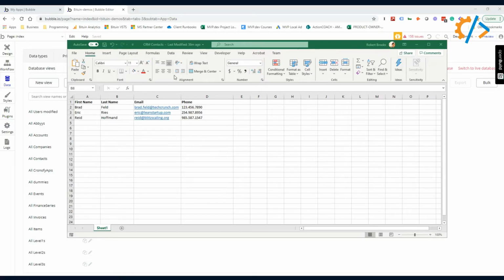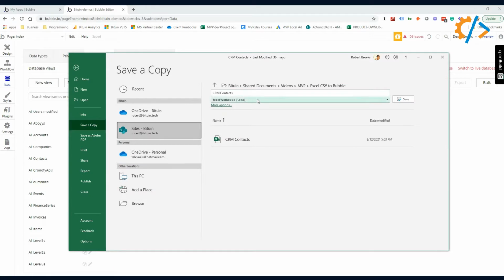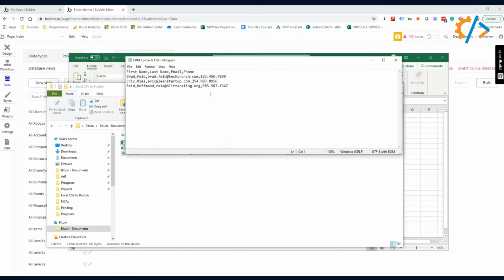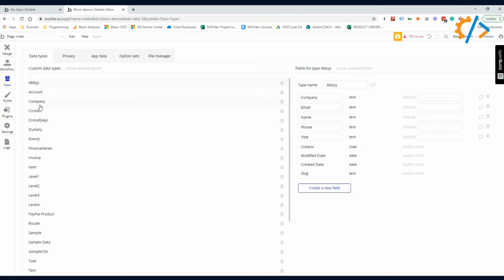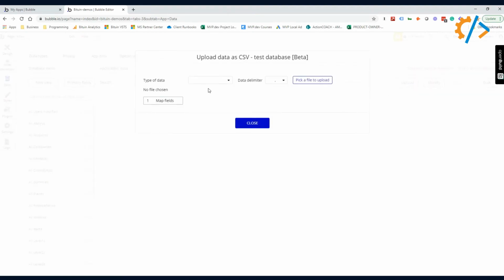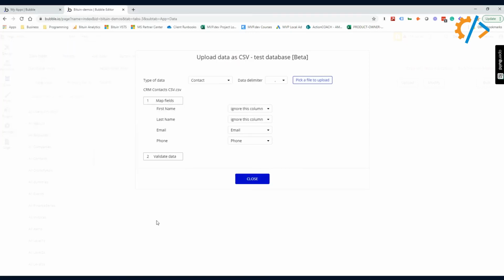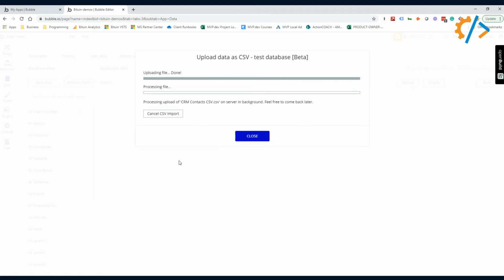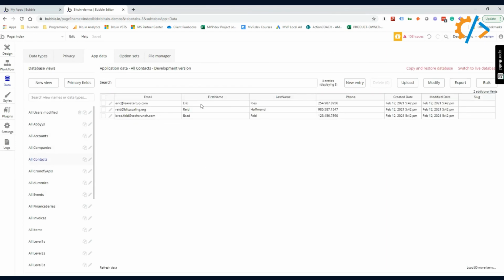Uploading Excel Data Into Your Bubble.io App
Steps on how to upload excel data to your Bubble database. To access and these features, you will have to upgrade to a paid Bubble plan.

Have a particular Bubble challenge you're looking to solve?